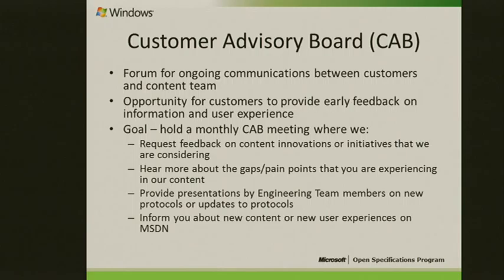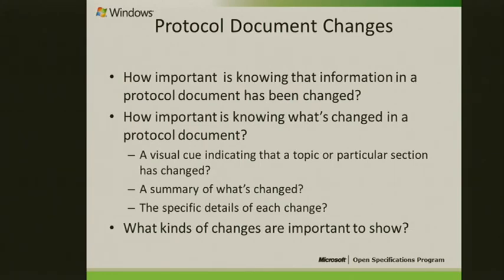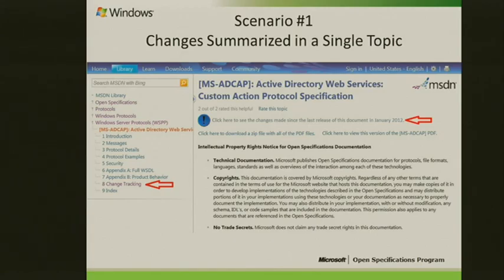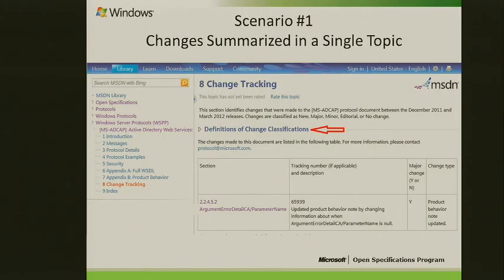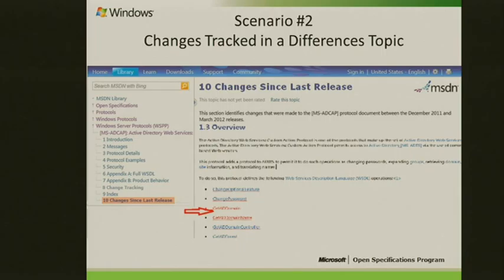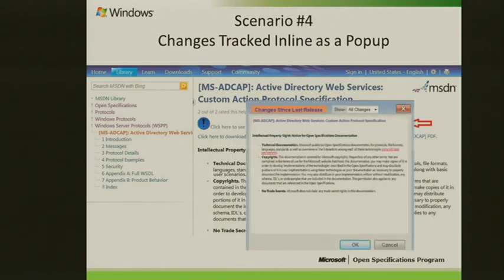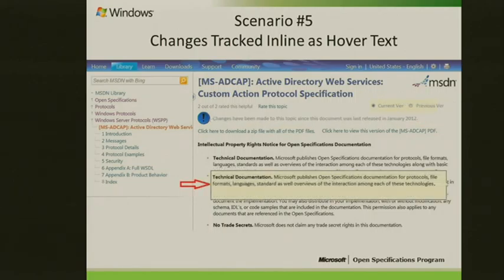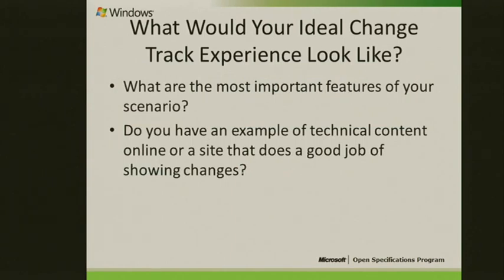Windows Identity and Exchange Protocols Plugfest 2012 Windows Protocol Content Focus Group Presentat